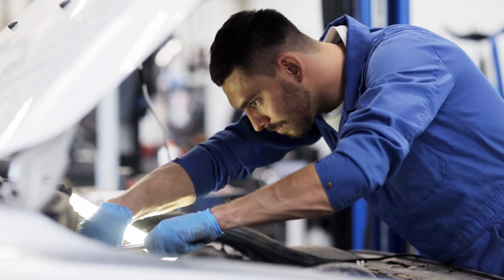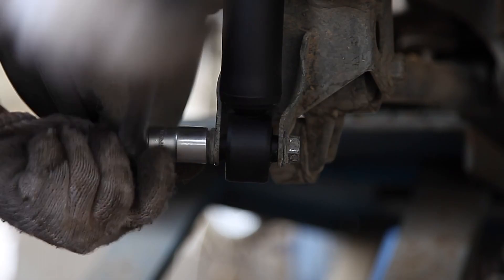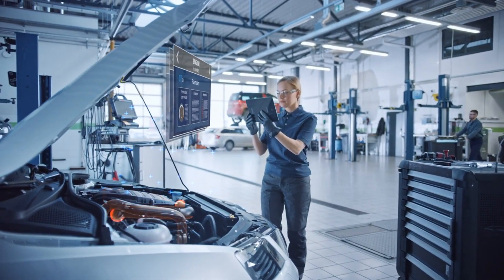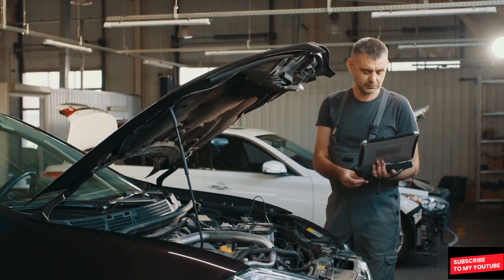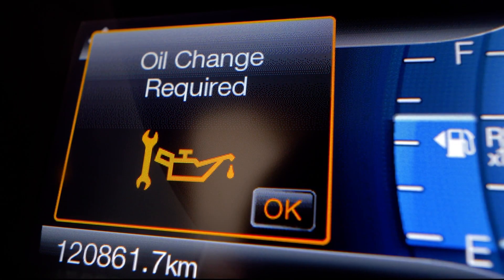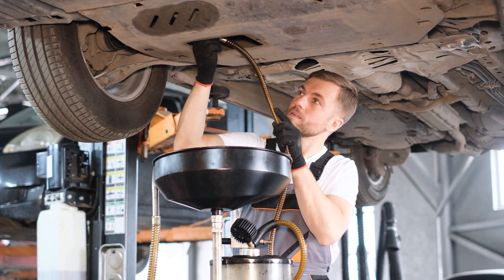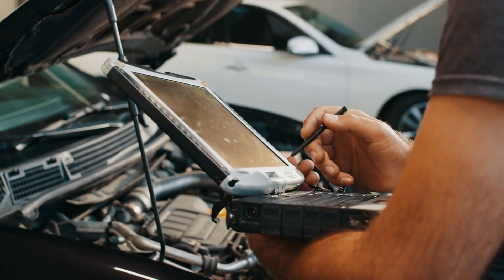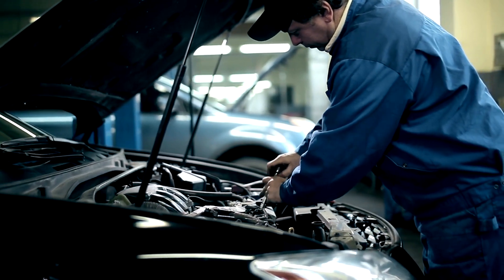Why Car Repairs Are Getting So Expensive : : Understanding the Surge and What You Can Do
Description: Dive into the world of automotive technology and discover why car repairs are becoming increasingly expensive. From complex computer systems to specialized parts, modern vehicles present unique challenges for drivers and mechanics alike. Learn how to navigate these challenges and keep your repair costs in check with expert tips and insights. Whether you're a seasoned car enthusiast or just looking to understand the mechanics behind your vehicle, this article will provide valuable information to help you make informed decisions about your car's maintenance.